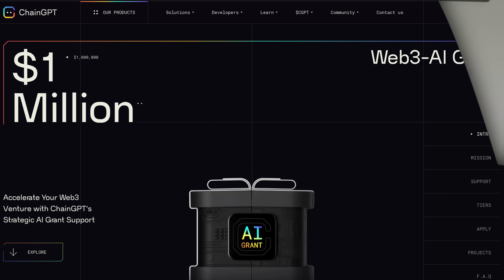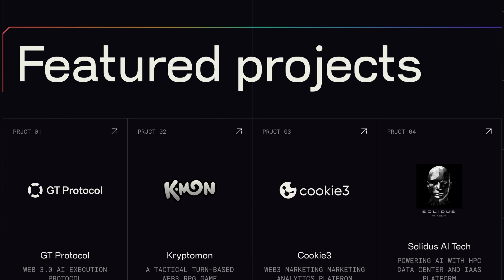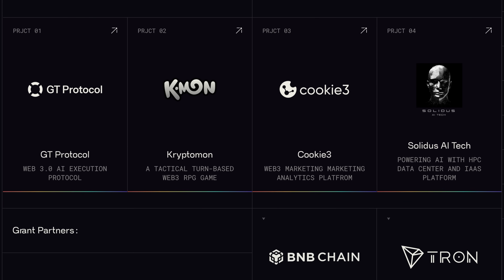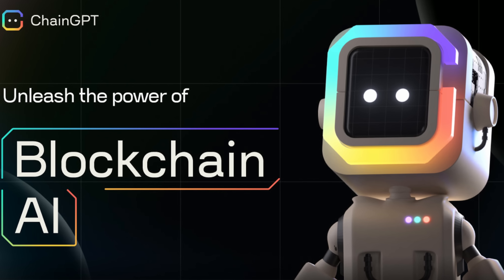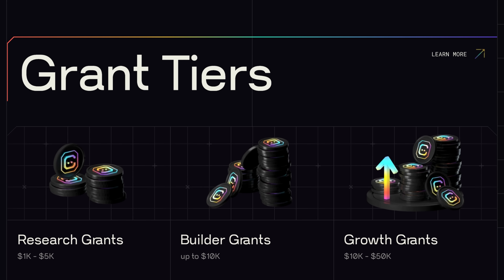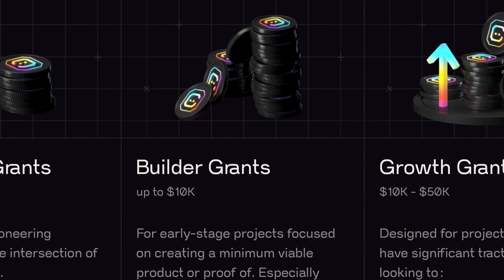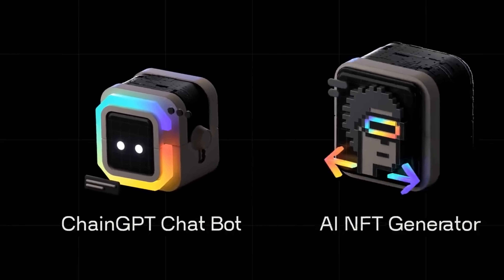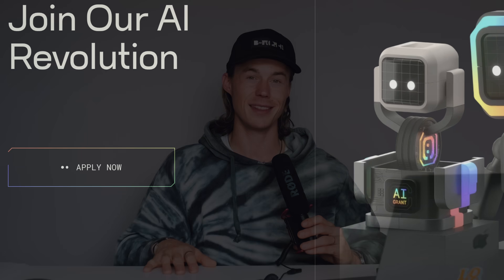Apply for a Web3 x AI Grant ($1M total!)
By launching a $1 million USD value Grant Program, ChainGPT aims to foster creativity at the intersection of AI and blockchain. Accelerate your Web3 Venture with our support!